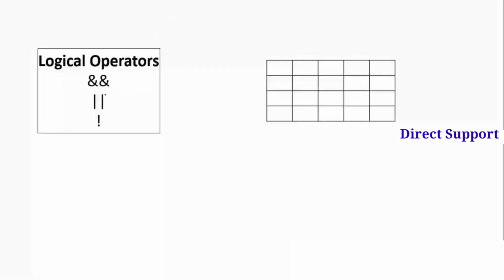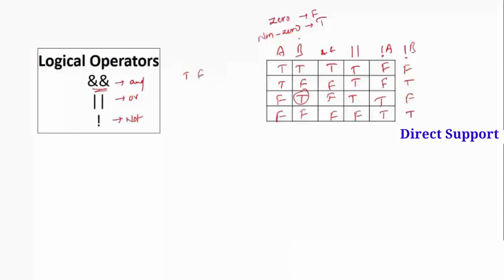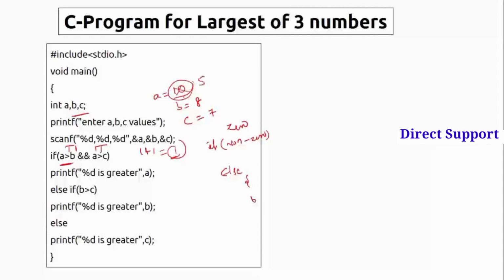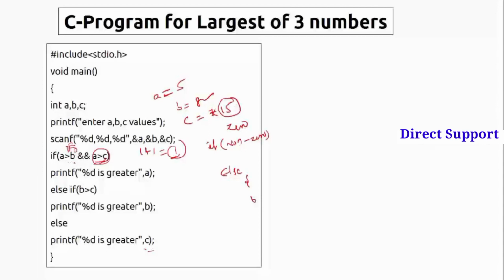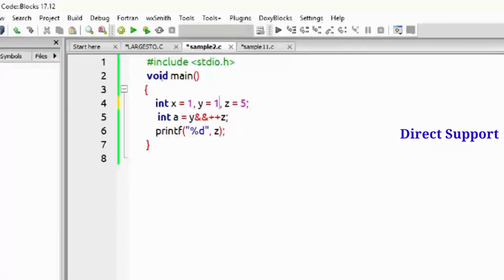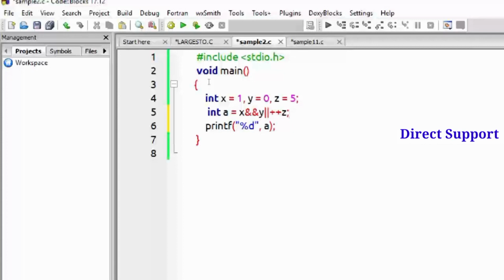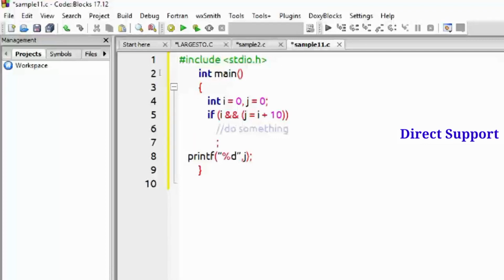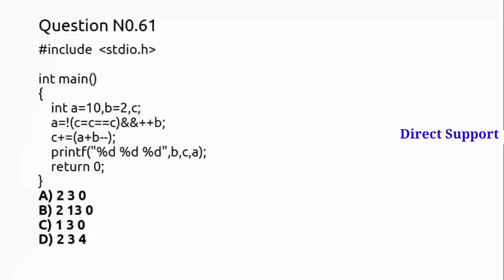logical operators in C